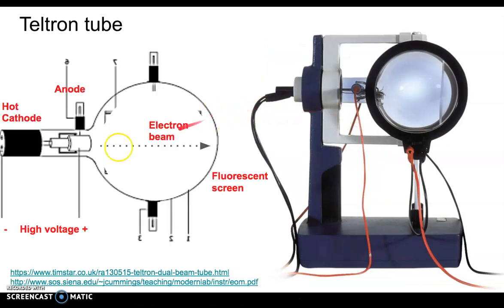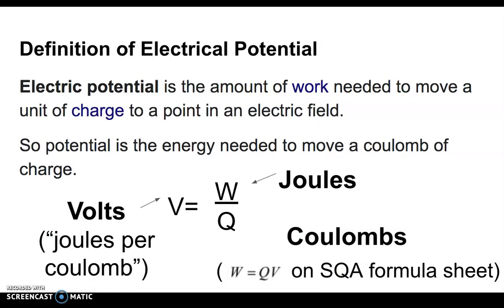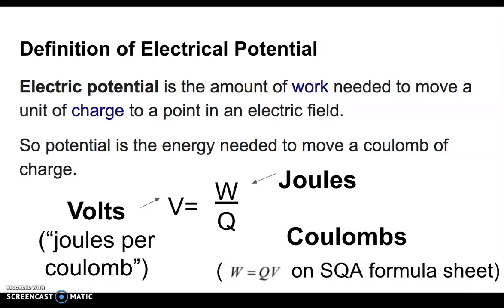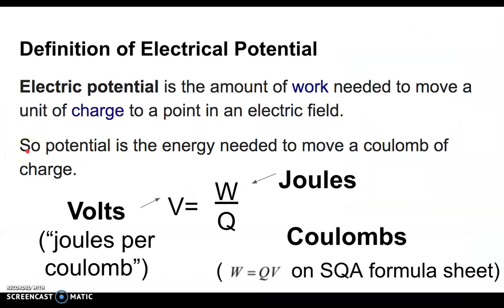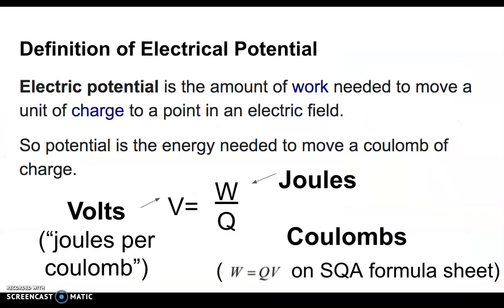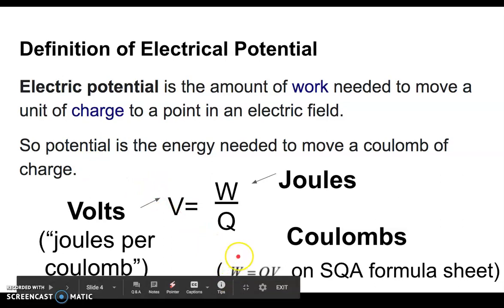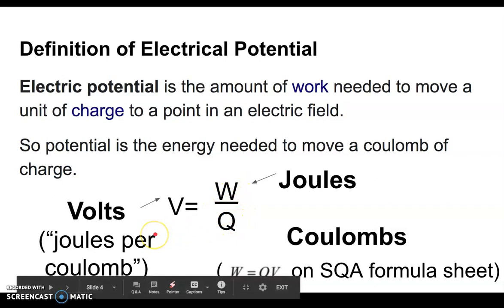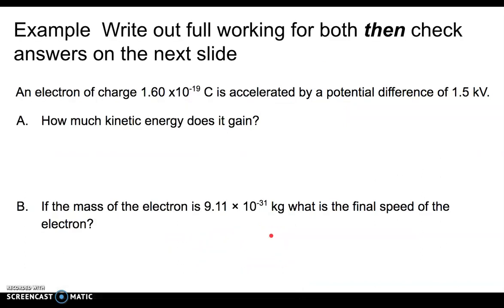Particle accelerator basics